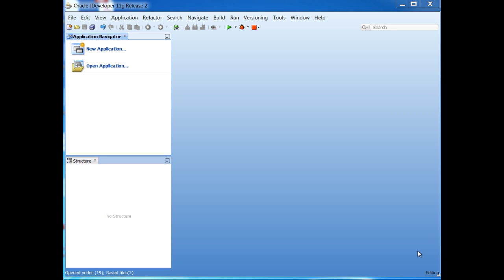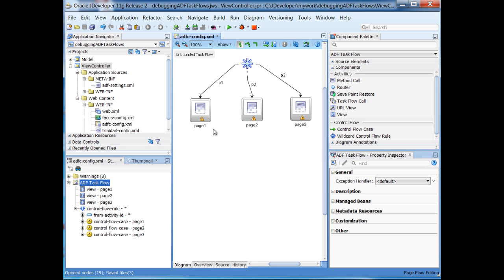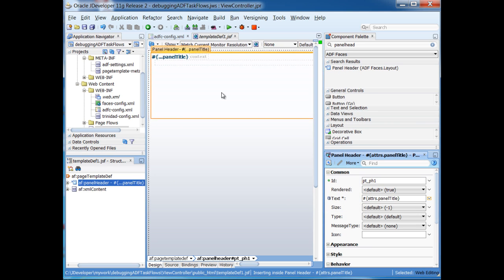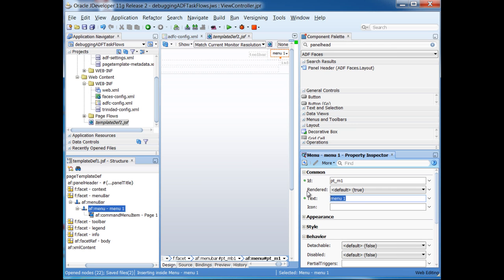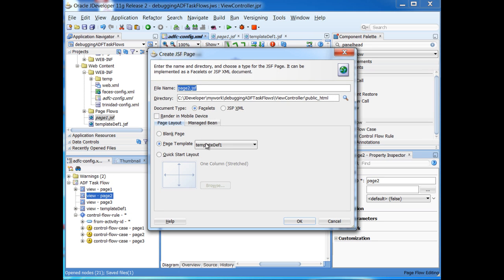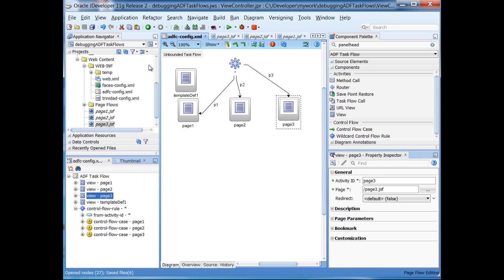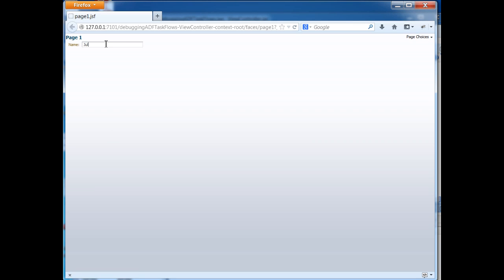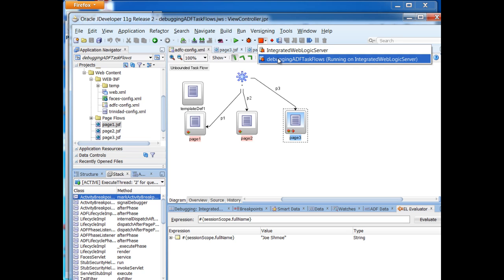Advanced ADF Training | How to Debug Oracle ADF Task Flows - Firebox Training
This Advanced Oracle ADF from Firebox Training demonstrates how to perform simple debugging on ADF task flows. We create a page template with a menu, then create 3 ADF JSF pages based on the template. Finally, we place breakpoints on each of the view activities and inspect the EL Evaluator to view the session scoped variable.